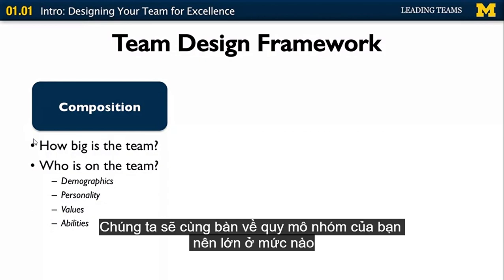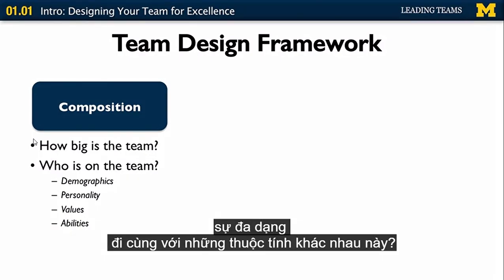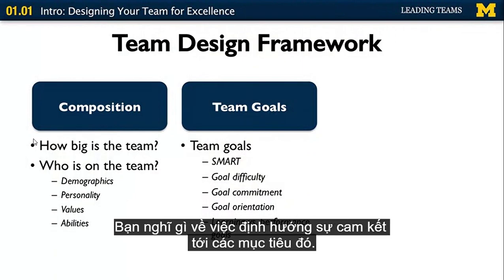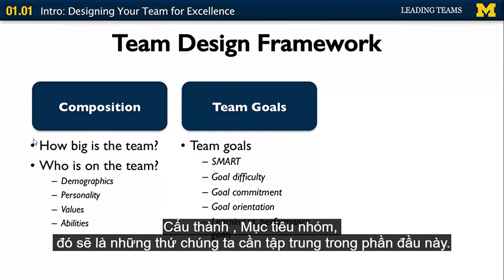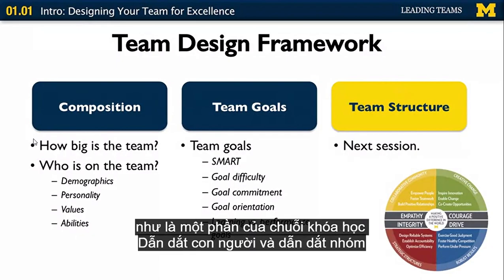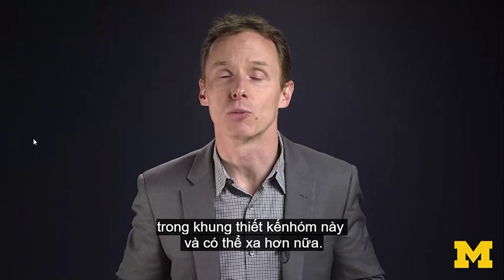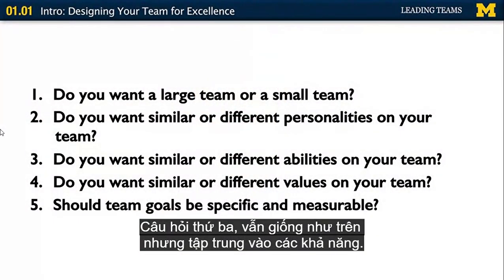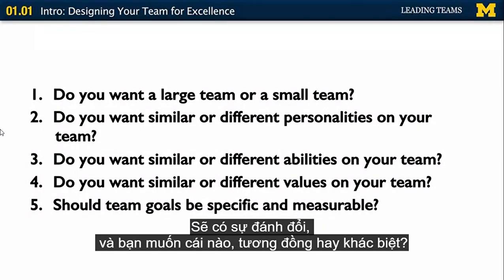Xây Dựng ĐỘI NHÓM Xuất Sắc - Intro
Làm thế nào để xây dựng được một đội nhóm kinh doanh xuất sắc ?